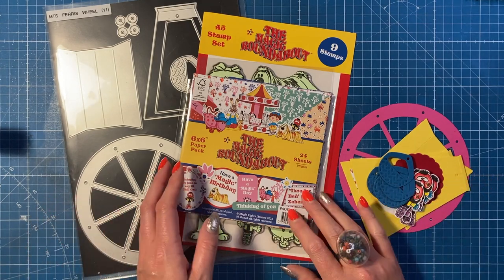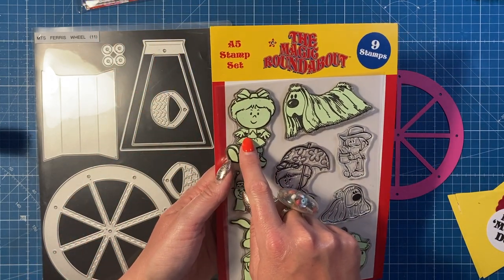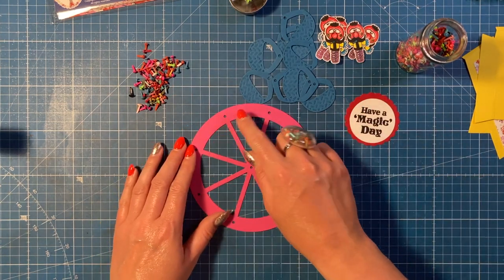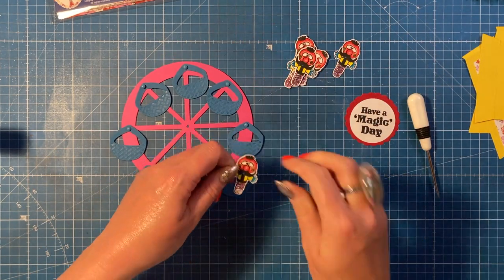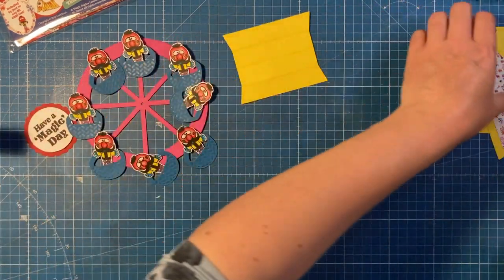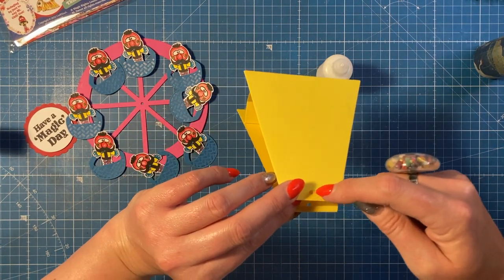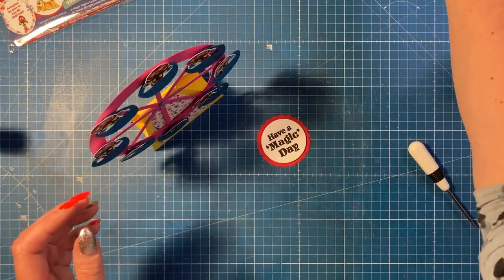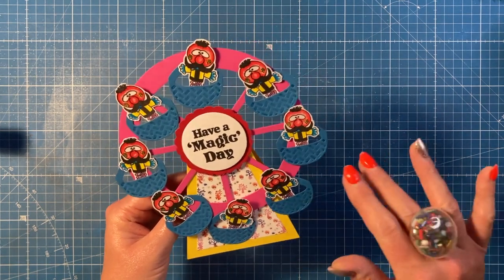A Magic Roundabout Ferris Wheel Card!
Ferris Wheel die set.
Magic Roundabout stamp sets.

My Trimmer
UK, EU, AUS & CA Store
Blending Brushes
UK, EU, AUS 7 CA Store
US Store.
US Store.
US Store.
Chrome base plate.
US Store.
Accent Glaze
Desk Hoover
My metal rulers.
Blue A4 Self Healing Mat.

Sam